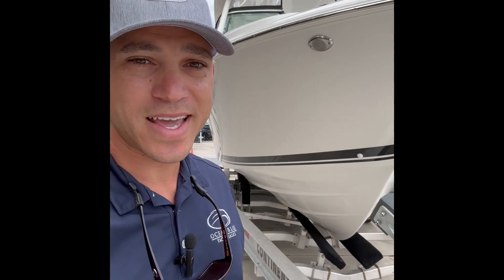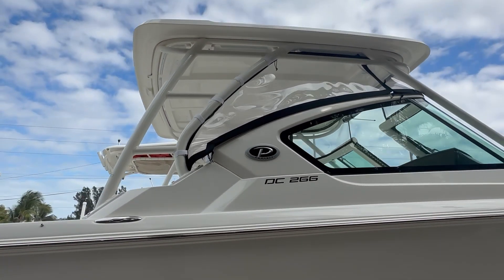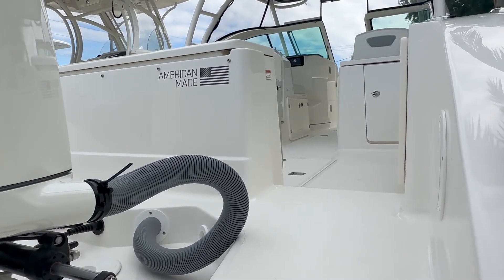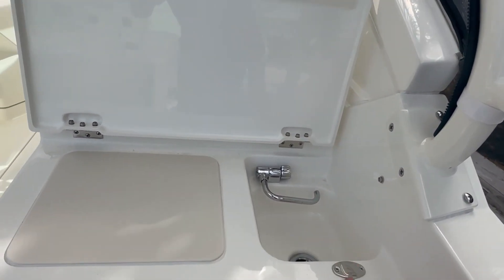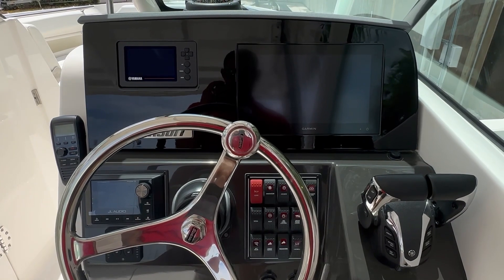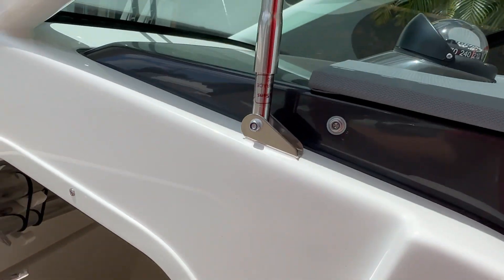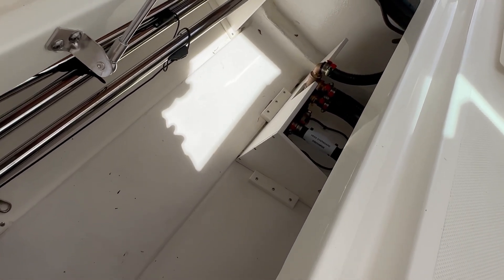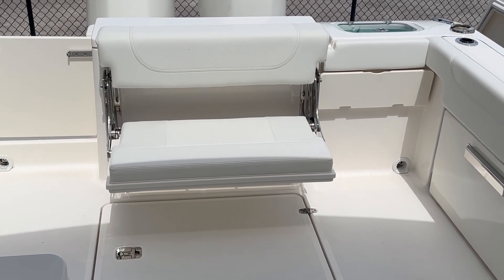Walkthrough of 2023 Pursuit 266 Dual Console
Detailed walk around of Pursuits 266 DC. This boat is perfect for the customer that values cruising in style while still being able to put fish in the cooler. Make sure to call or text for more information.

Specs
- L.O.A.- 27’4”
- Beam - 8’9”